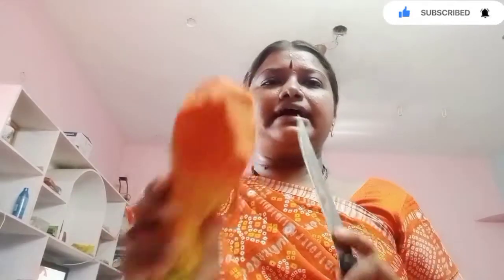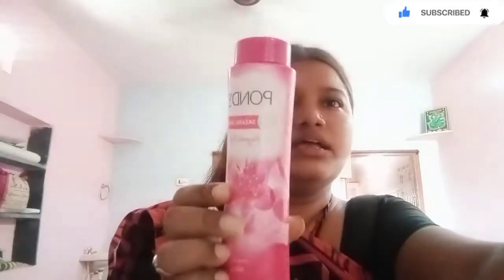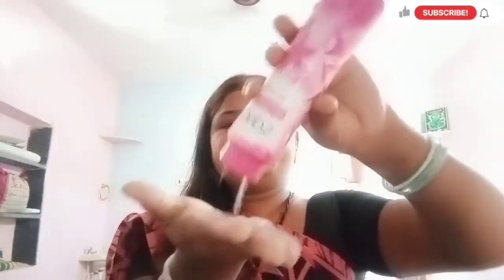ఈ పండుతో గోల్డెన్ ఫేషియల్ అలాగే మిడిల్ క్లాస్ మేకప్ ఎలా ఉంటుందో చూడండి.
So friends please watch this video till end and enjoy the video.